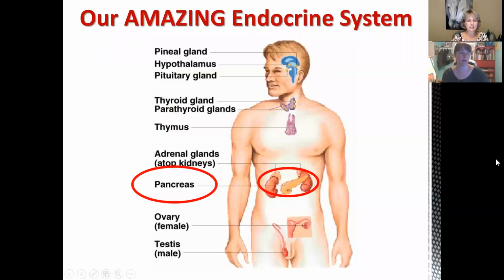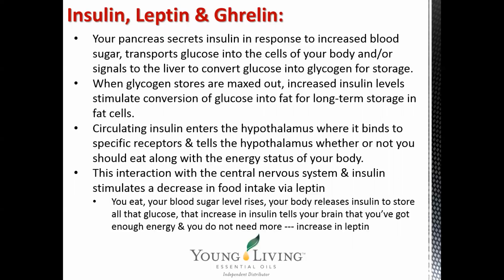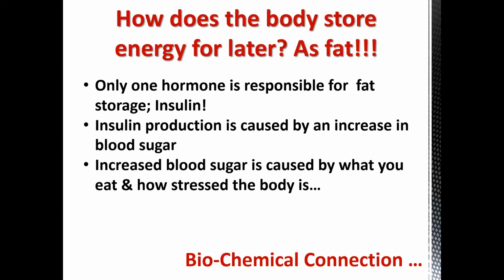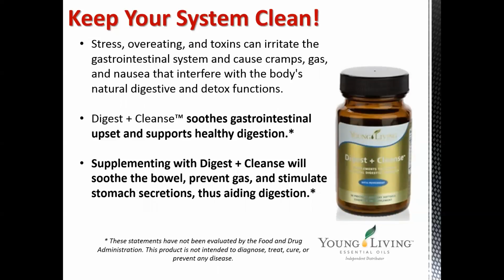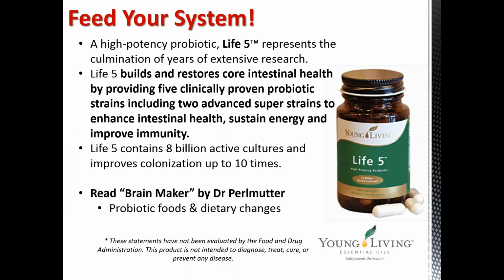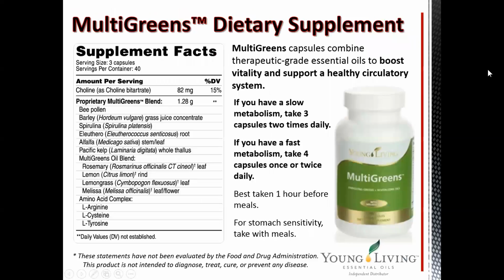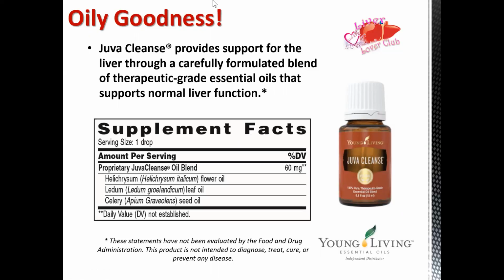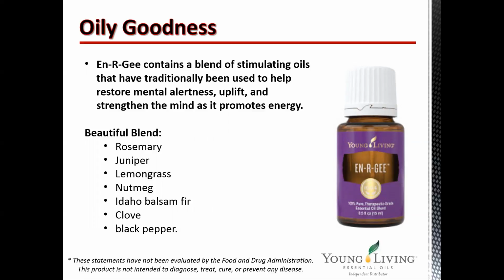Hormones - Week 5 - Pancreas